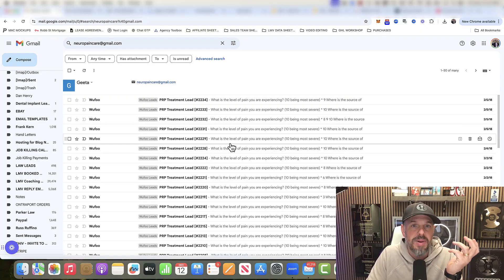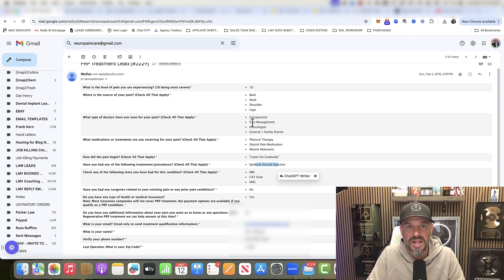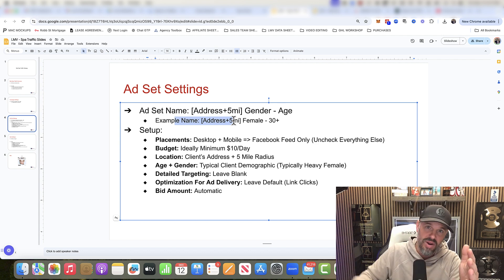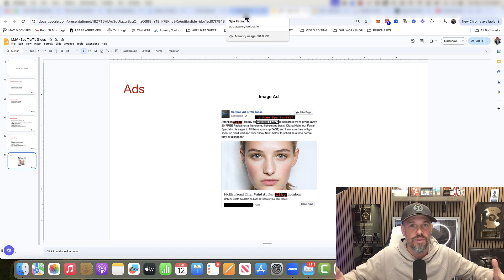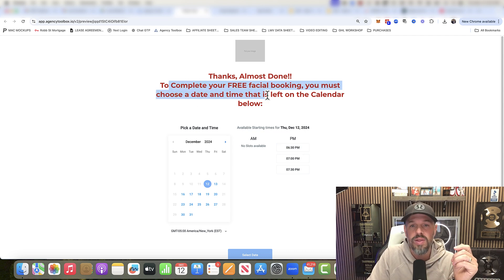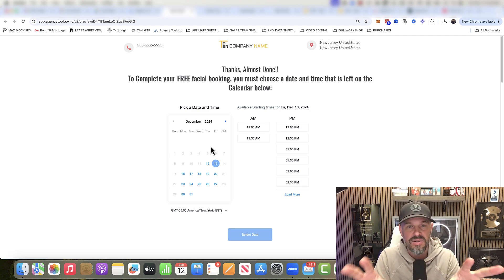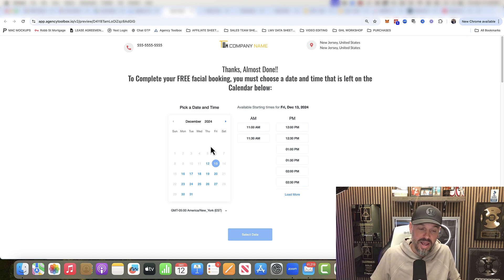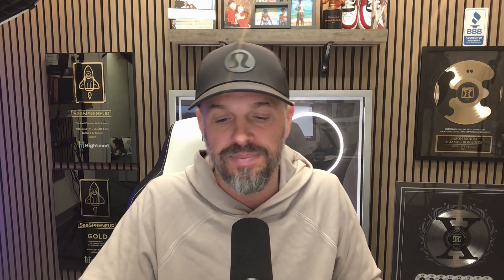Simple 'Med Spa' Ads To Generate Thousands of Leads {Using GHL}